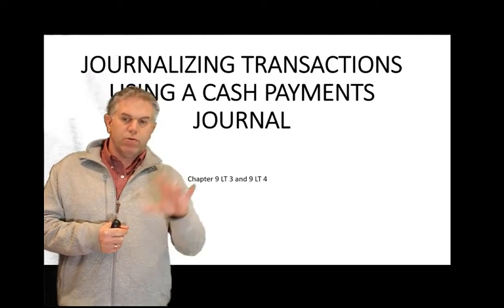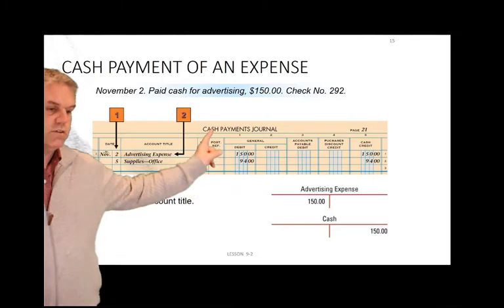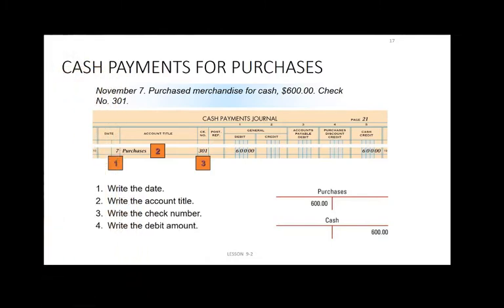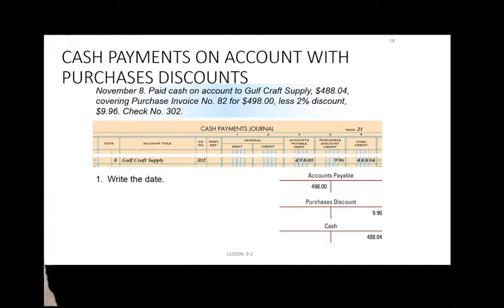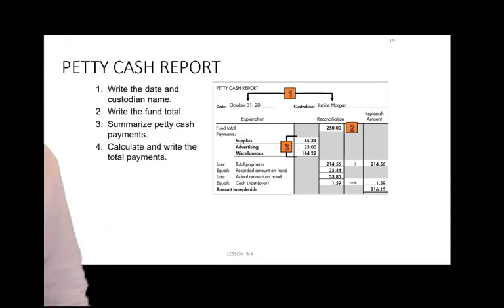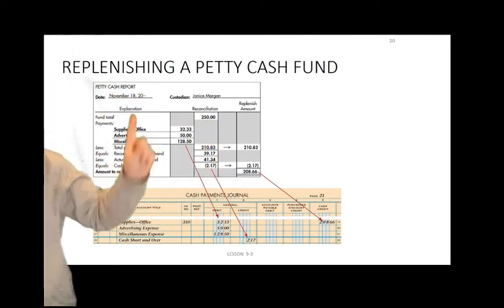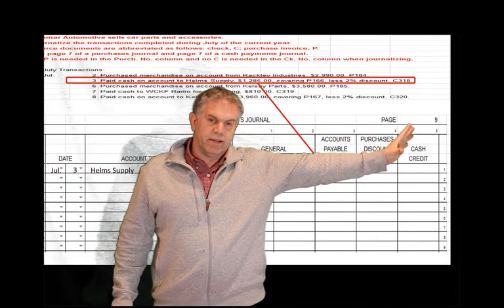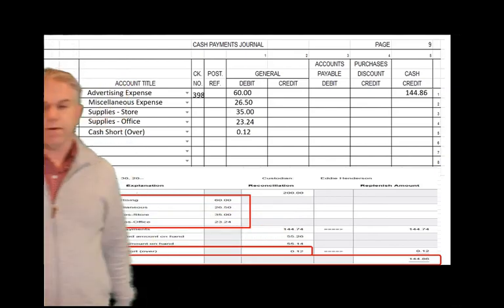Accounting B Chapter 9 Journalizing Using Cash Payments Journal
Accounting B Chapter 9 Journalizing Using Cash Payments Journal - How to record transactions when we pay cash for items, purchase returns, purchase discounts.